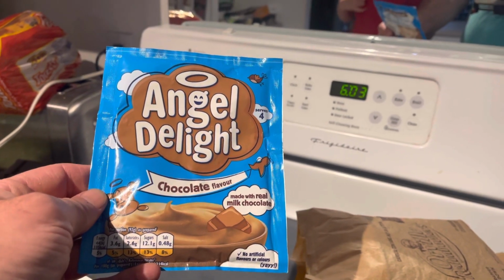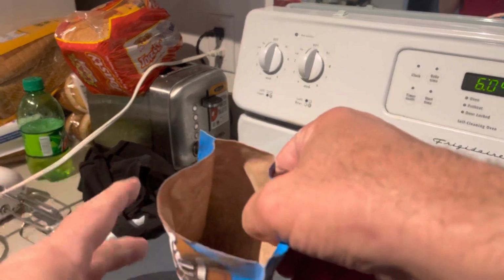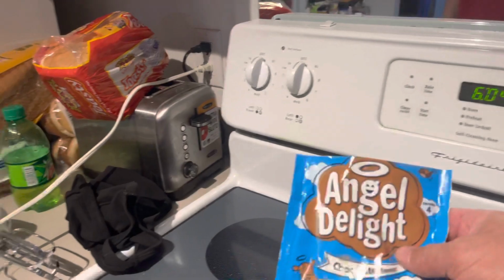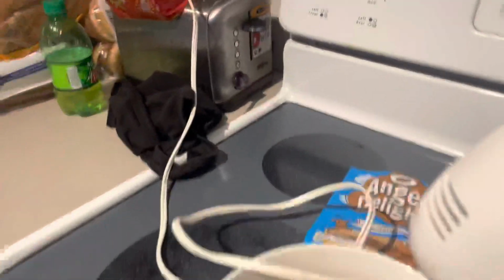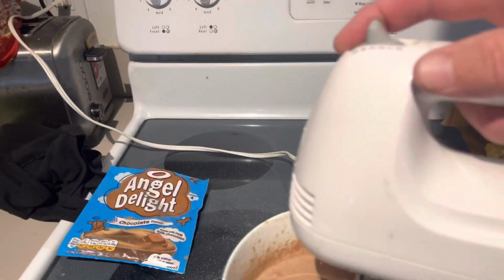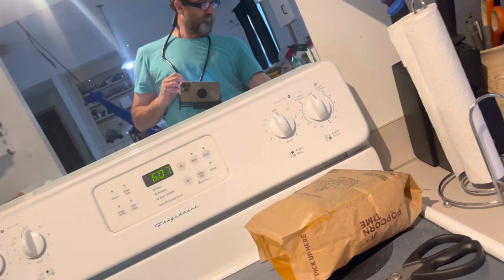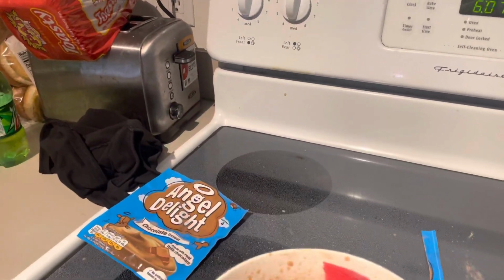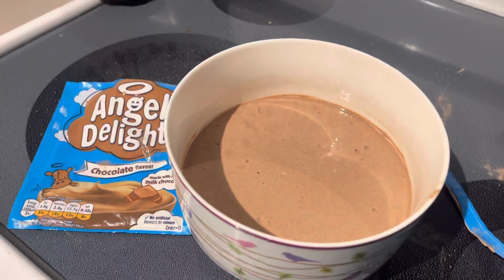Making Chocolate Angel Delight Pudding